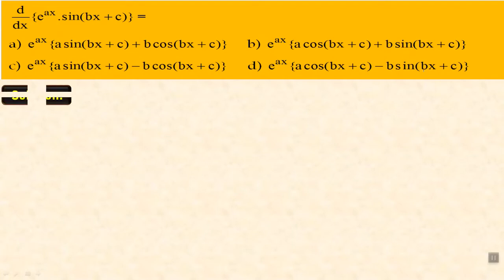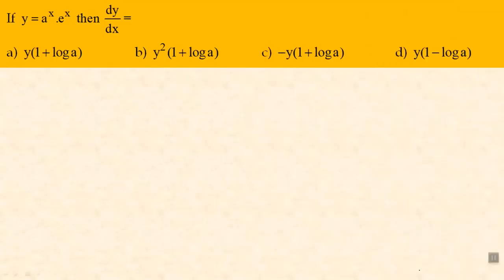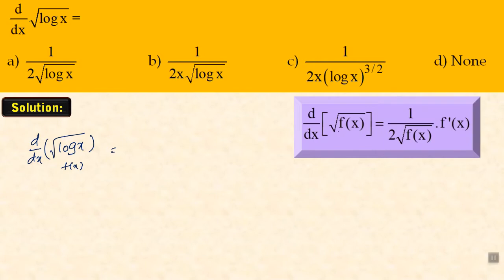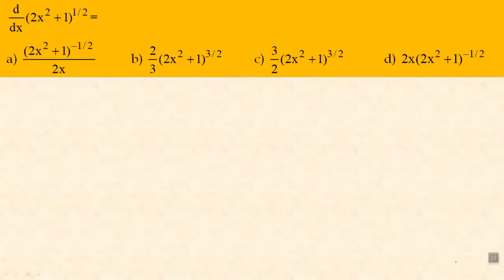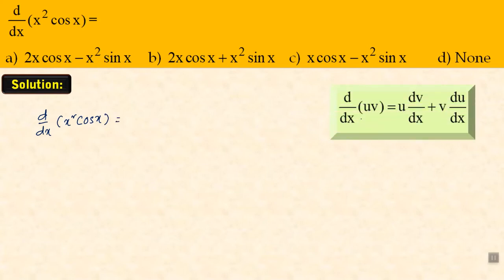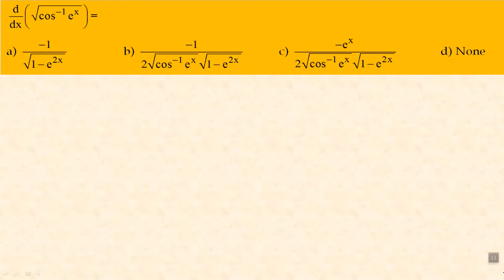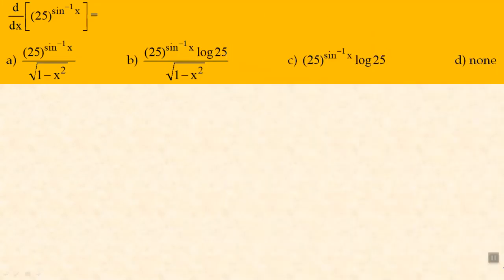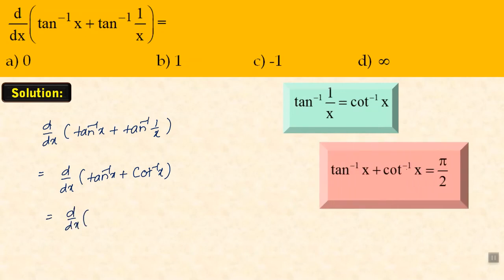DIFFERENTIATION_ECET_EAMCET CLASS 02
# VERY IMPORTANT BITS